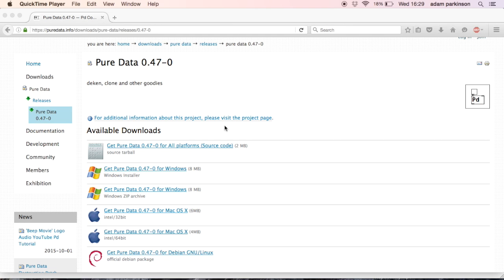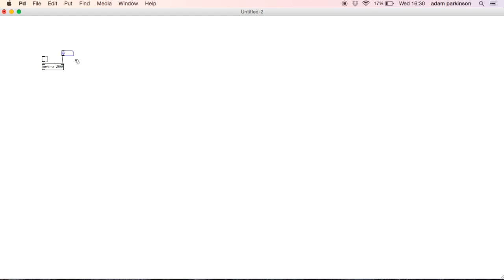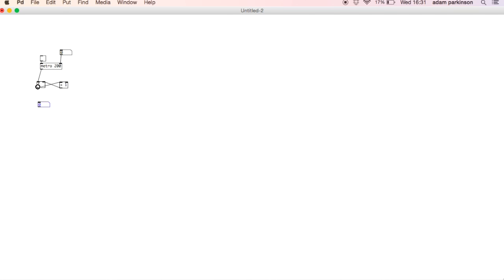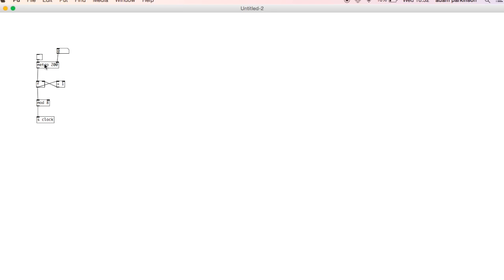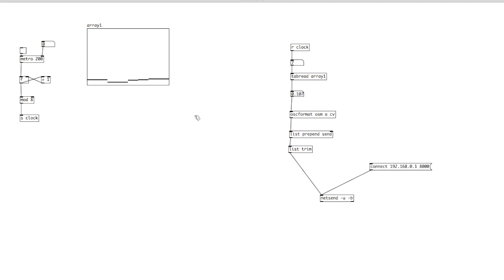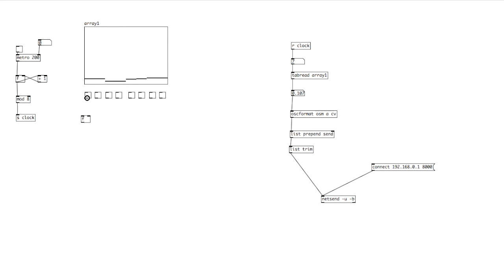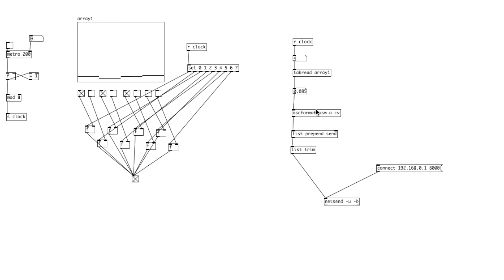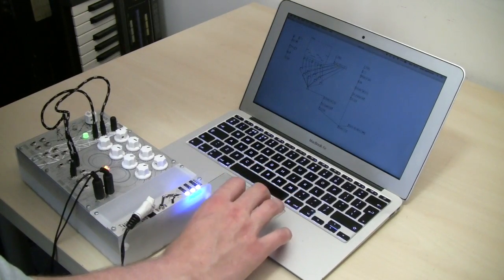OWL Pure Data Tutorial 3: Open Sound Module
How to make a simple sequencer in Pure Data to control a modular synth over wifi, using OSC and the Rebel Technology Open Sound Module. Full write up here: